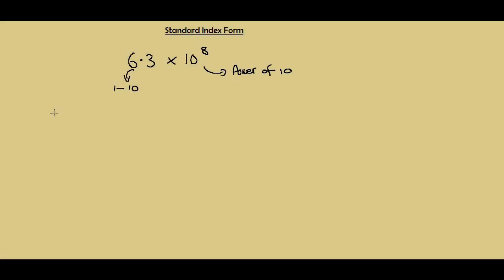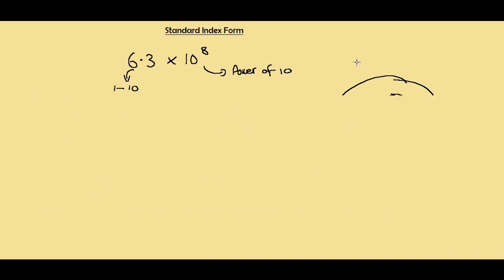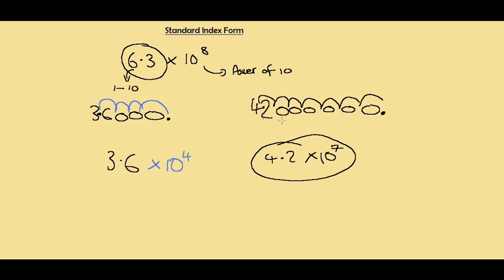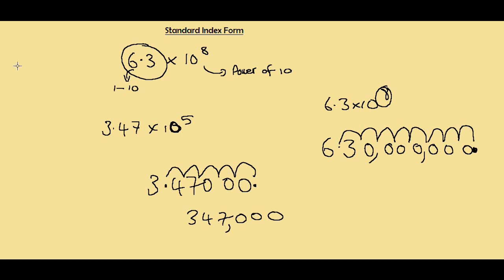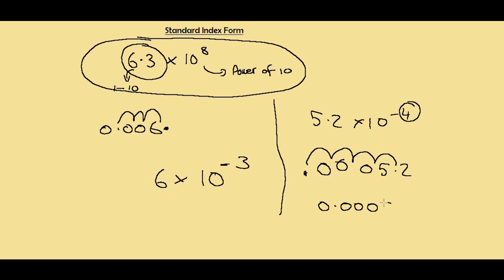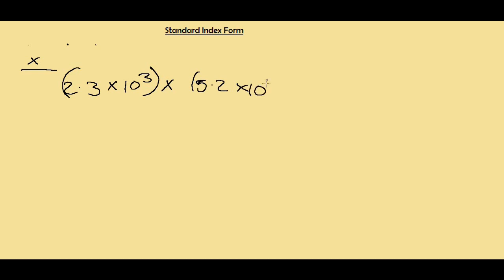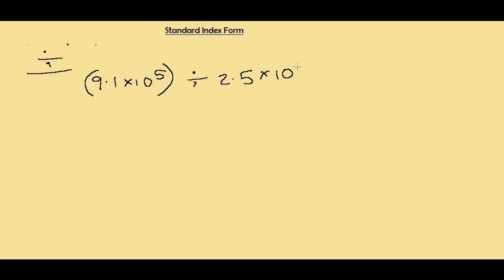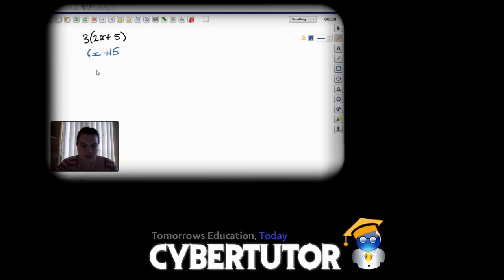Standard Index Form